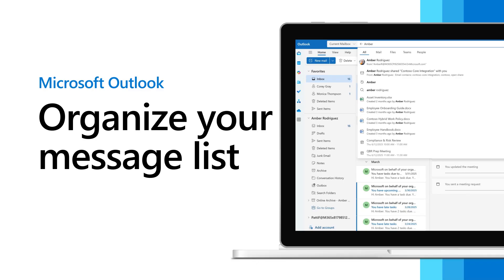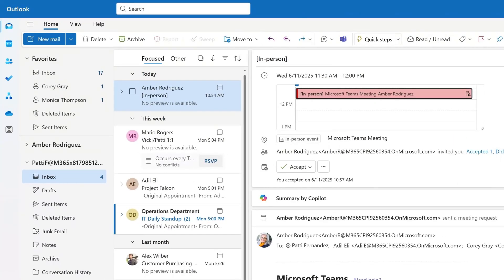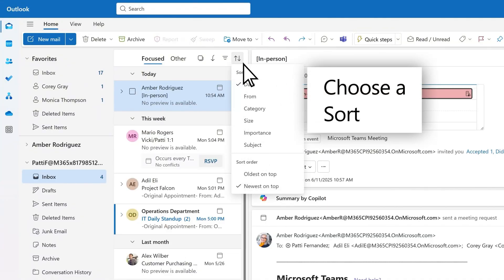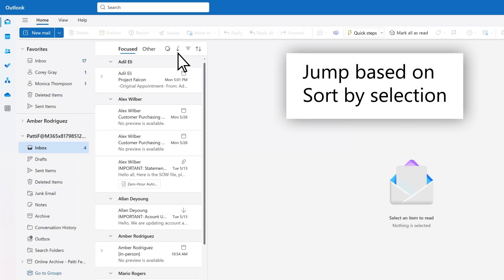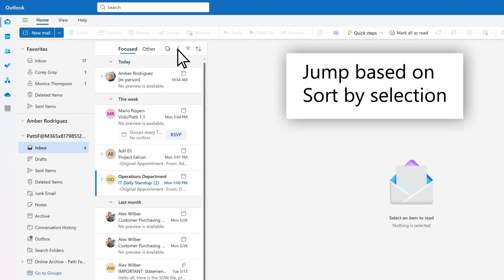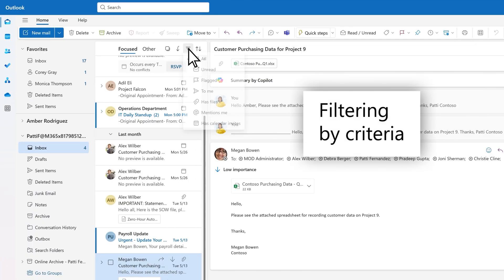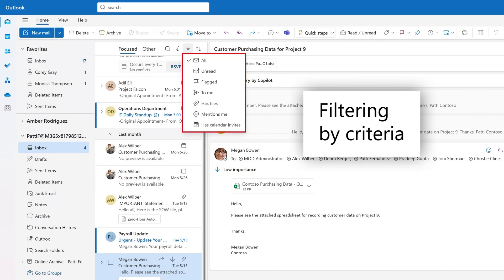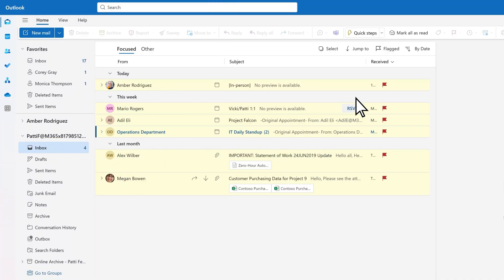Learning the new Outlook: Sorting and filtering the message list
Learn how to search for content using search suggestions in the new Outlook for Windows.